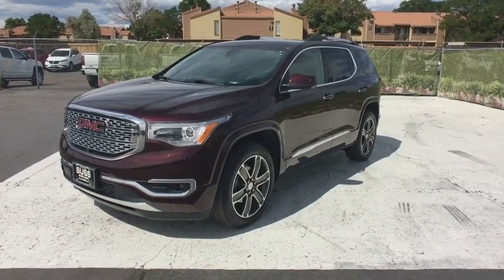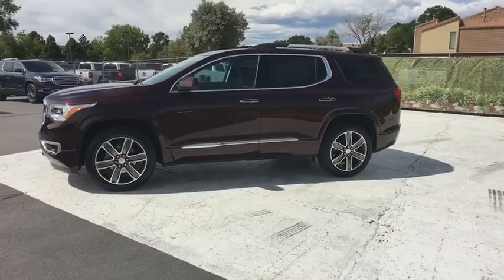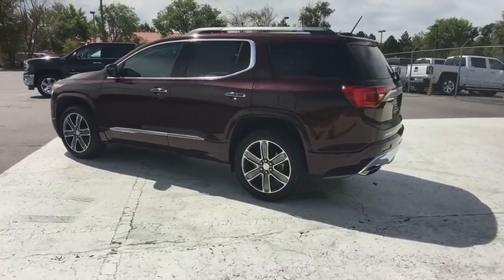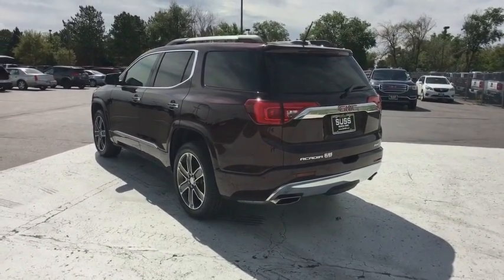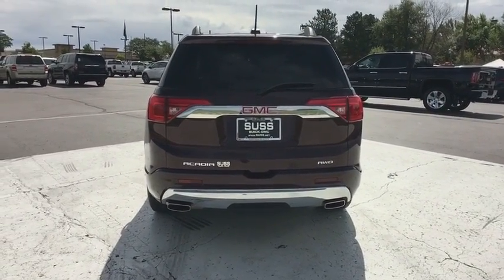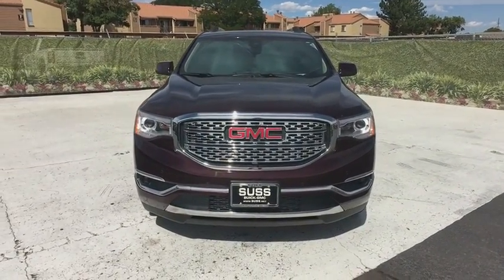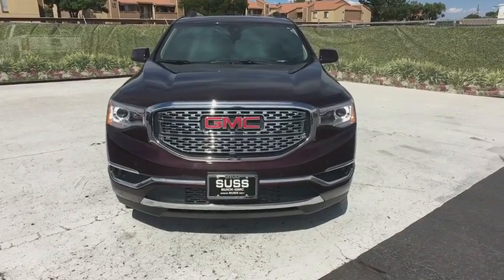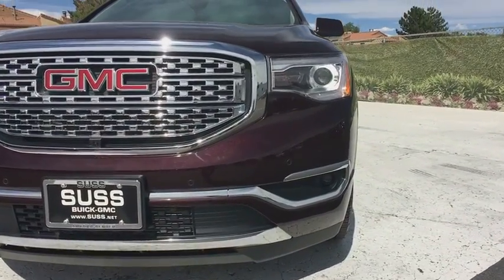2018 GMC Acadia on Sale at Shortline Buick GMC in Aurora | Denver CO J7150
BLACK CHERRY METALLIC Used 2018 GMC Acadia available in Aurora, Colorado at Shortline Buick GMC. Servicing the Denver, Parker, Centennial, Littleton, CO area.
2018 GMC Acadia AWD 4dr Denali - Stock#: J7150 - VIN#: 1GKKNXLS0JZ140504

Shortline Buick GMC
1301 S Havana St

Denali trim. GREAT MILES 4,916! EPA 25 MPG Hwy/17 MPG City! Navigation, 3rd Row Seat, Heated Seats, Captains Chairs, All Wheel Drive, Heated Rear Seat, Premium Sound System, Power Liftgate, Rear Air, TRANSMISSION, 6-SPEED AUTOMATIC, ENGINE, 3.6L V6, SIDI, DOHC, AUDIO SYSTEM, 8 DIAGONAL COLOR TOUCH... TECHNOLOGY PACKAGE, Alloy Wheels, Trailer Hitch, AUDIO SYSTEM, 8 DIAGONAL COLOR TOUCH SCREEN NAVIGATION WITH GMC INFOTAINMENT SYSTEM, AM/FM/SIRIUSXM. KEY FEATURES INCLUDE: Third Row Seat, All Wheel Drive, Quad Bucket Seats, Power Liftgate, Rear Air, Heated Rear Seat, Premium Sound System, Onboard Communications System, Trailer Hitch, Aluminum Wheels, Remote Engine Start, Dual Zone A/C Privacy Glass, Keyless Entry, Remote Trunk Release, Child Safety Locks, Steering Wheel Controls. OPTION PACKAGES: TECHNOLOGY PACKAGE includes (UVH) Surround Vision System, (KSG) adaptive cruise control and (UGN) Forward Automatic Braking, AUDIO SYSTEM, 8 DIAGONAL COLOR TOUCH SCREEN NAVIGATION WITH GMC INFOTAINMENT SYSTEM, AM/FM/SIRIUSXM USB ports, auxiliary jack, Bluetooth streaming audio for music and most phones, advanced phone integration featuring Apple CarPlay, Android Auto and voice-activated technology for radio and phone (STD), TRANSMISSION, 6-SPEED AUTOMATIC (STD), ENGINE, 3.6L V6, SIDI, DOHC with Variable Valve Timing (VVT) (310 hp [231.1 kW] @ 6600 rpm, 271 lb-ft of torque @ 5000 rpm [365.9 N-m]) (STD). EXPERTS ARE SAYING: Great Gas Mileage: 25 MPG Hwy. Plus tax and title fee. Horsepower calculations based on trim engine configuration. Fuel economy calculations based on original manufacturer data for trim engine configuration. Please confirm the accuracy of the included equipment by calling us prior to purchase.